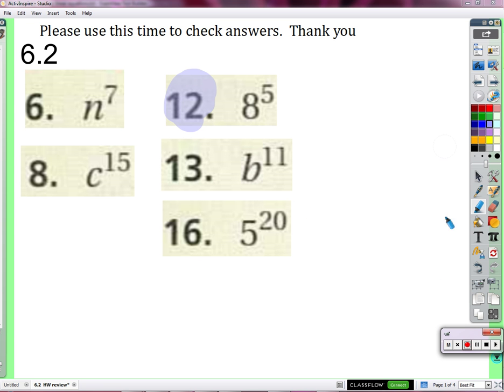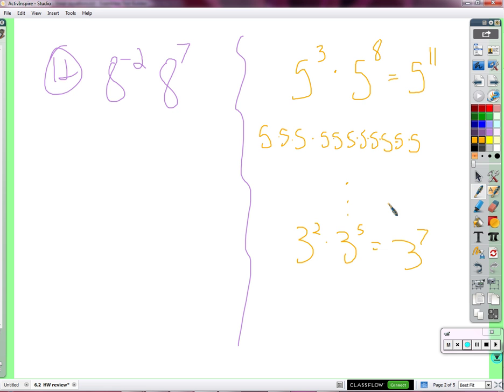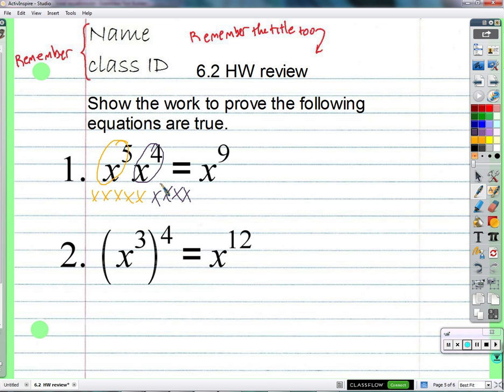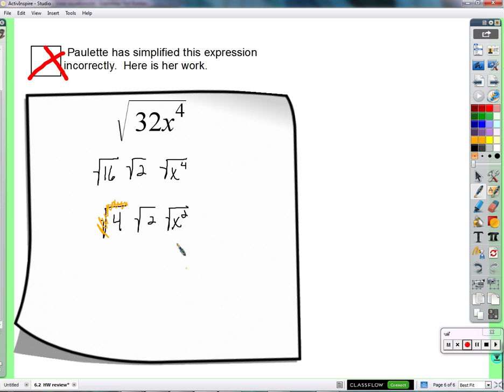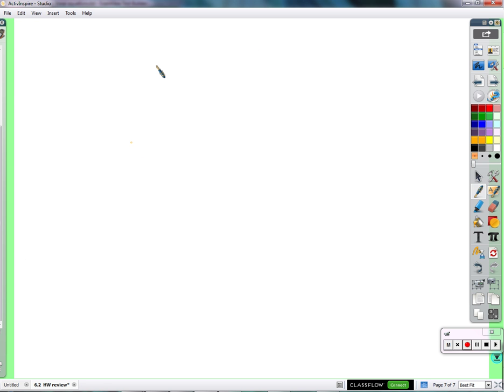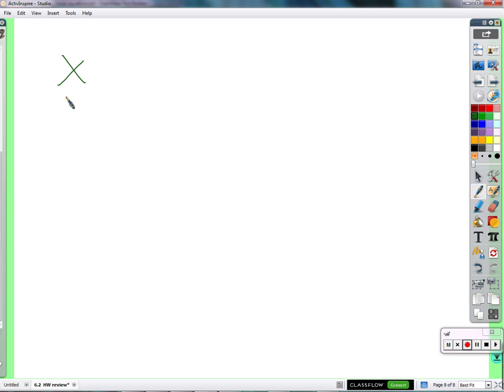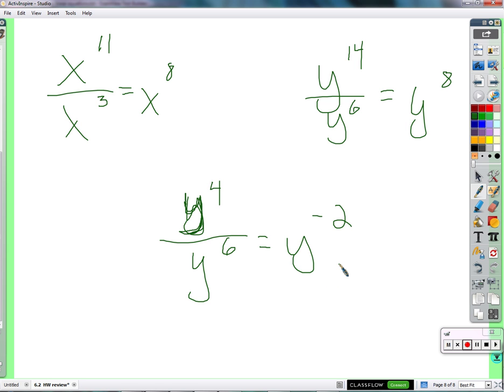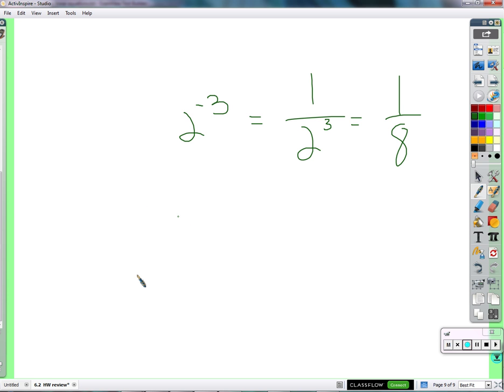Period 2: Properties of exponents (division and negative exponents) (02/24/2016)